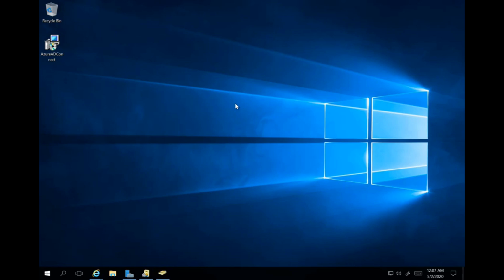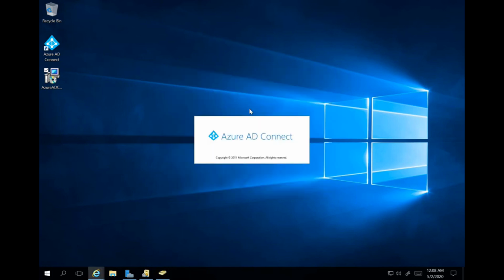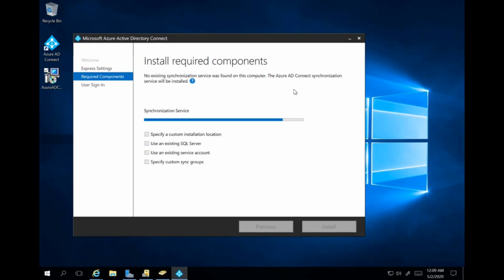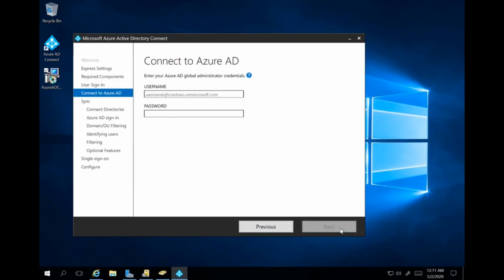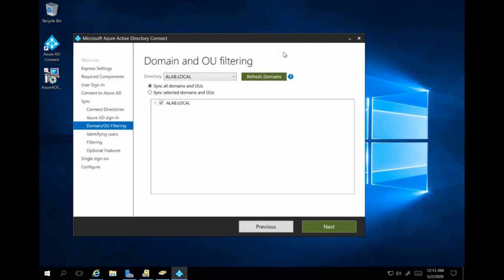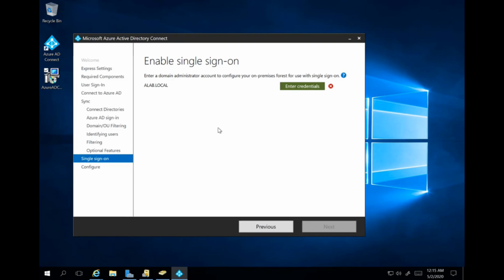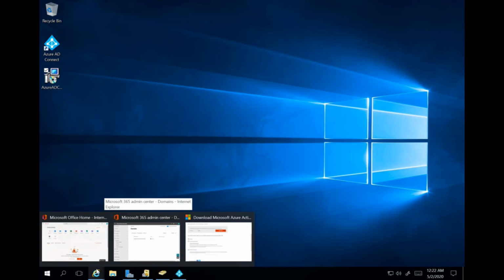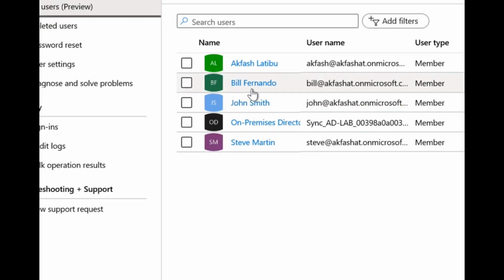How To Install and Configure Azure AD Connect?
This tutorial is for the intermediate level learners, which gives a detailed overview of how you can install and configure Azure AD Connect to synchronize on-premises Active Directory users to Azure AD. This is helpful in the scenarios, where the organization wants a hybrid identity and access management.

Azure AD Connect is an on-premises Microsoft application that's designed to meet and accomplish your hybrid identity goals. If you're evaluating how to best meet your goals, you should also consider the cloud-managed solution Azure AD Connect cloud sync.